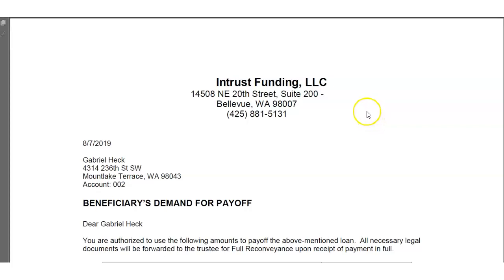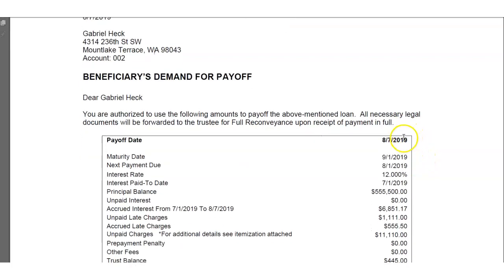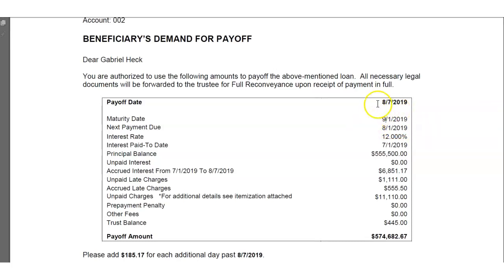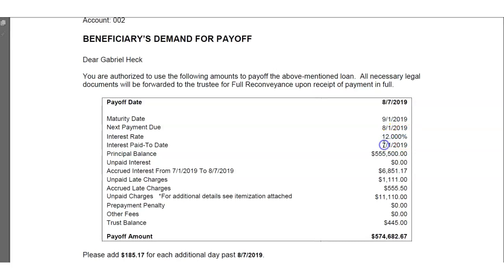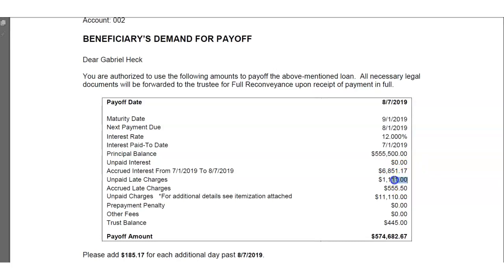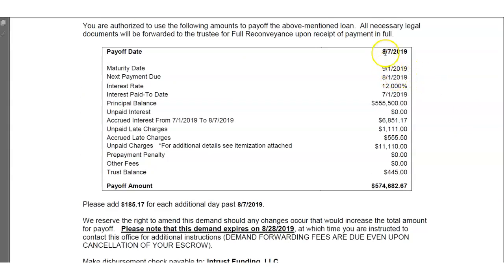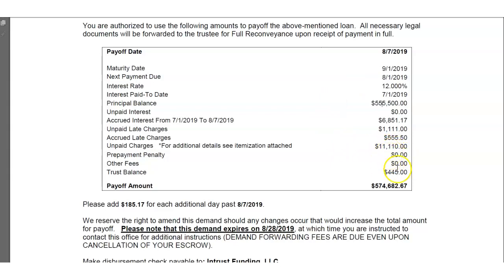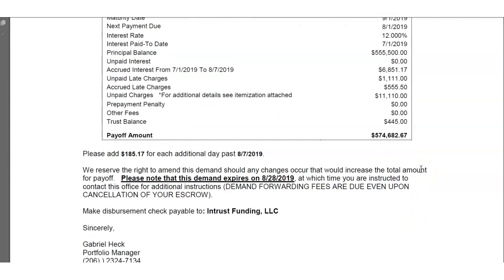Intrust Funding Demand for Payoff